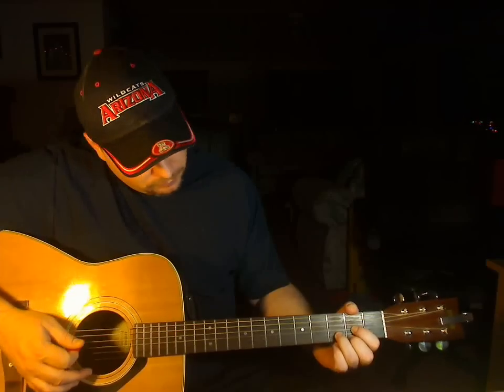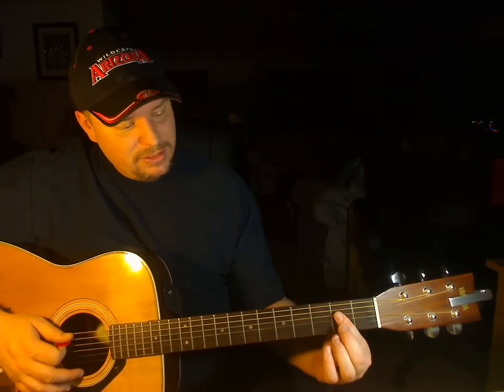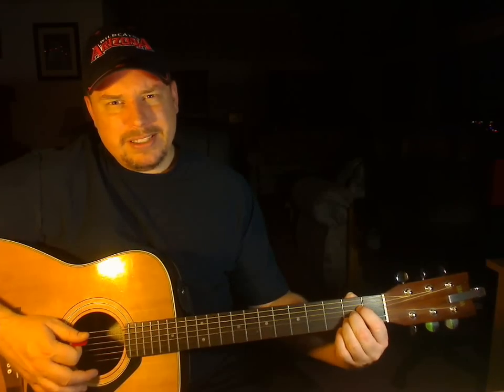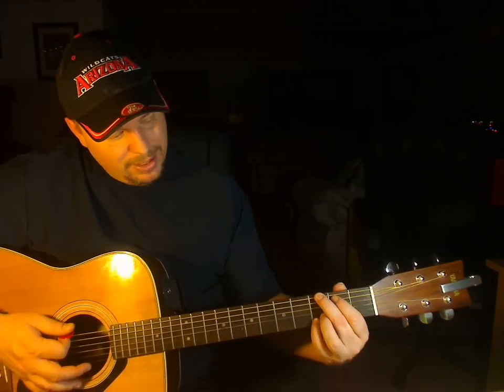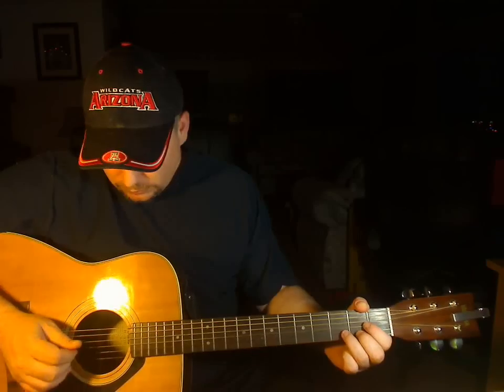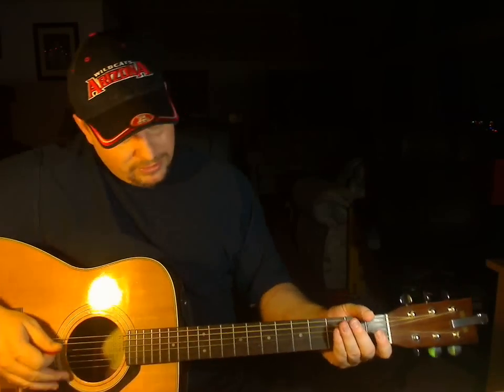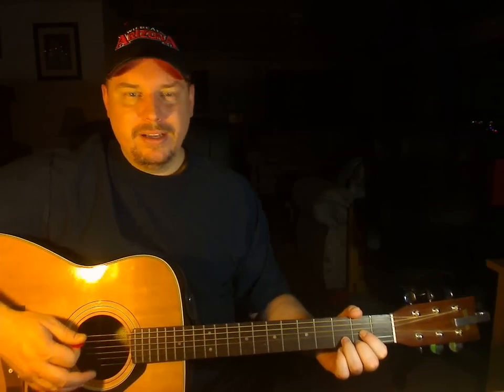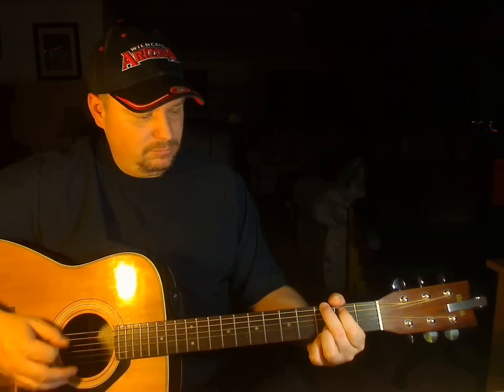Time For Me To Fly REO Speedwagon Lesson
Intro: D - G - A - G
Verse: D - A - G - D
Pre-Chorus: A - G - D - A - G - D - G - D - G - D - A
Chorus: D - A - G - D
Solo: D - A - G - D (chords held for longer time)